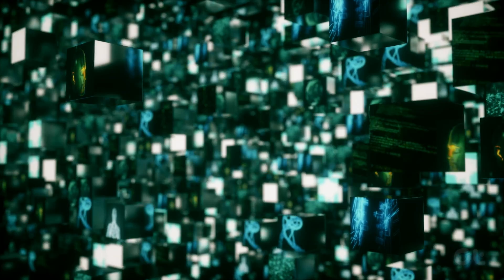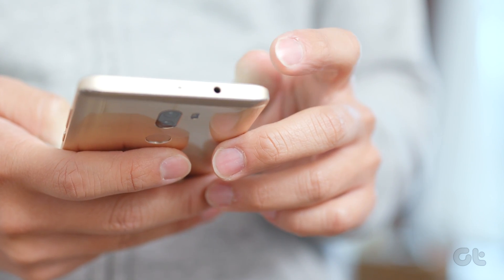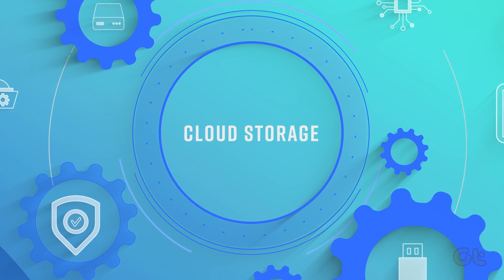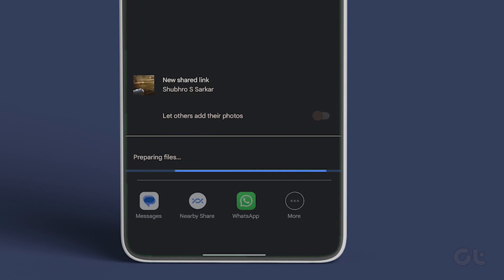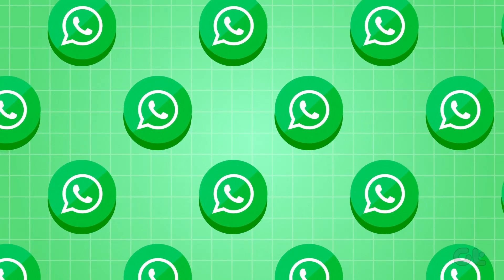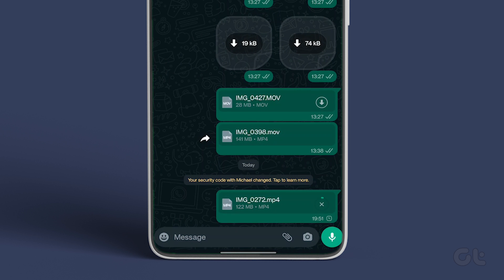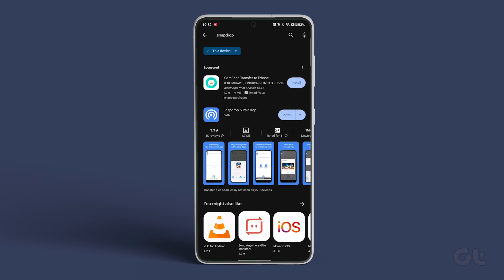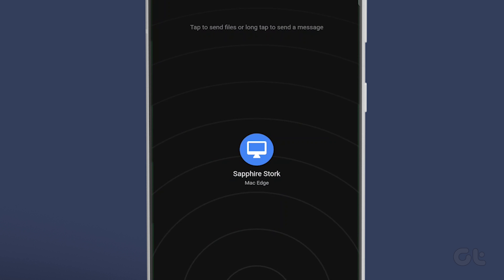How to Send Large Videos on Android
Reducing video size on Android for sharing them with others robs them of overall video quality. But, what if you want to share large video files with others on Android and do not want to compress them?
If you are also looking for a solution to this, you are in the right place. In this video, we discuss three methods in which you can transfer large video files to your contacts on Android, PC or Mac.